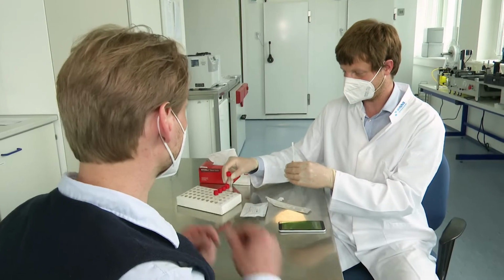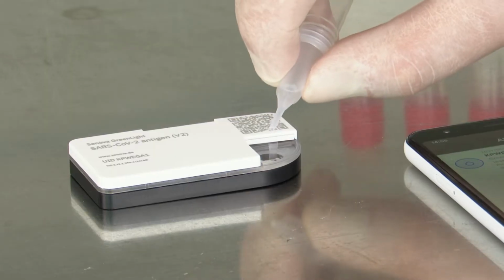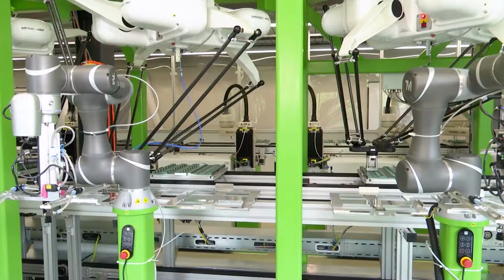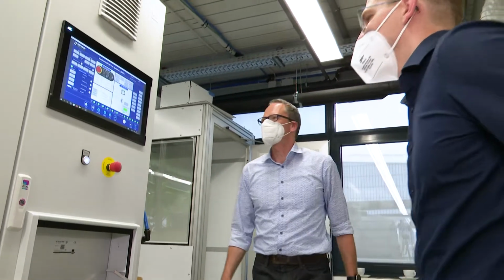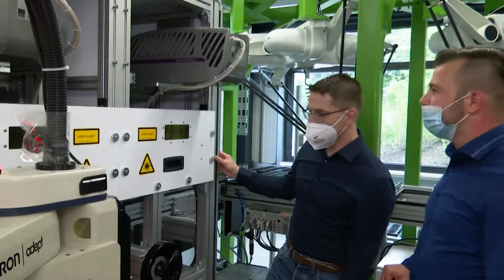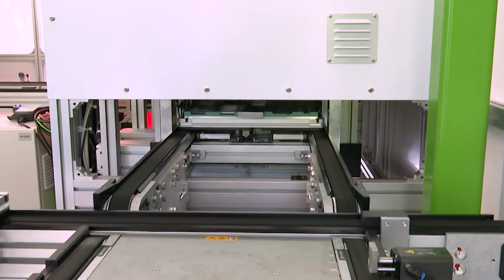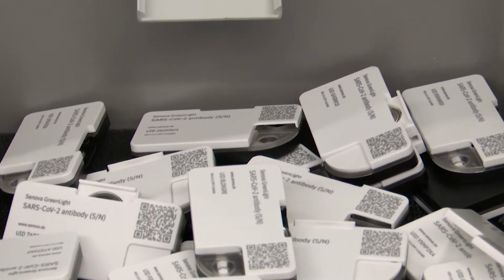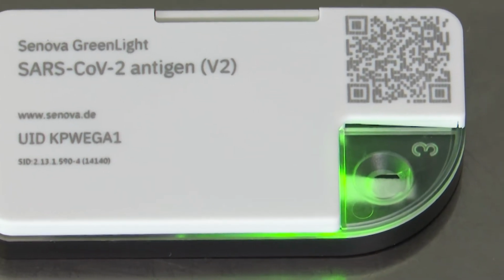Interview: Smart robotics enables flexible production of rapid Covid-19 tests at Senova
Since the start of the Coronavirus pandemic, we've all familiarised ourselves with nasal swab tests. Unfamiliar, however, is how these tests actually work. Senova GreenLight is a rapid lateral flow test for COVID-19 antibodies. With a small digital cassette inside the test device, Senova GreenLight connects with a digital high-tech minilab to evaluate samples accurately and without human error. Inside, a spectral sensor records the data, and via Bluetooth, connects with a smartphone app to rapidly provide users with results data.

In the future, novel tests will be used across multiple areas. From testing for Ebola or iron deficiency to heart disease. Many things are already possible today, not only in theory but also in practice. Numerous companies were involved in this project, with MKF and OMRON, together planning, building and commissioning this entire test production facility with fixed, collaborative and mobile robotics.